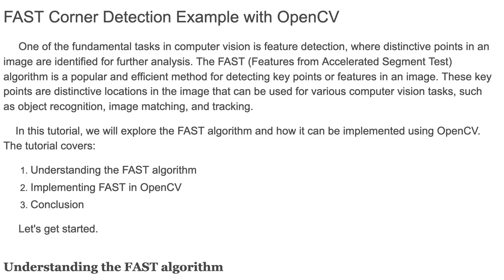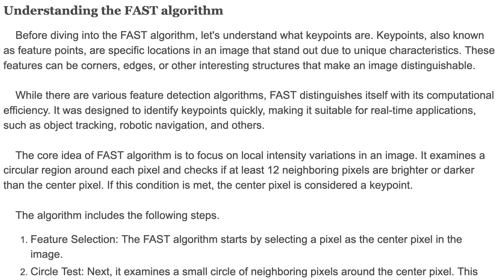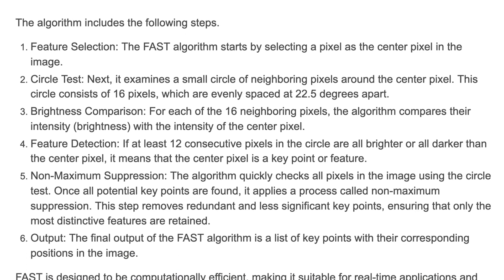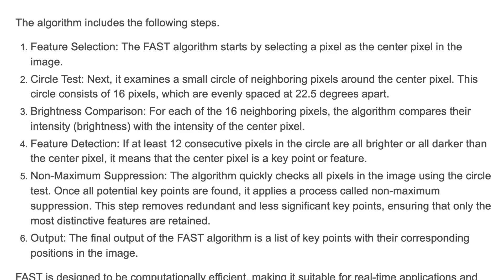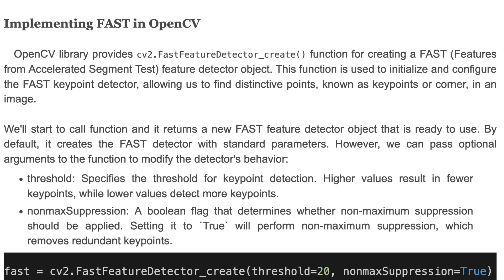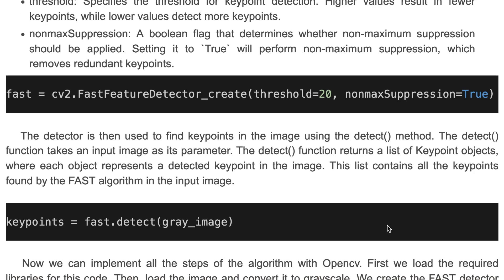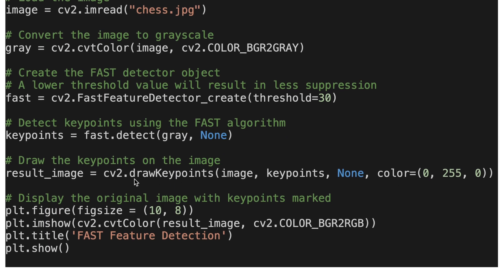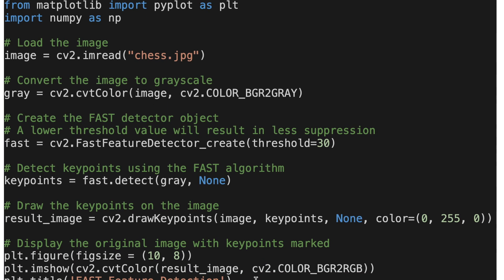FAST Keypoint Detection Example with OpenCV in Python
In this video, I explain the FAST ((Features from Accelerated Segment Test) keypoint detection technique and demonstrate how to apply this method with OpenCV in Python. The source code for the tutorial is provided below.